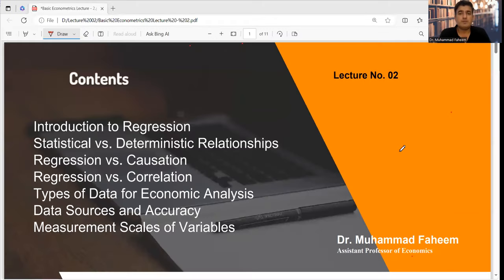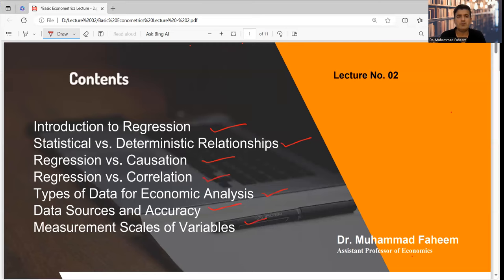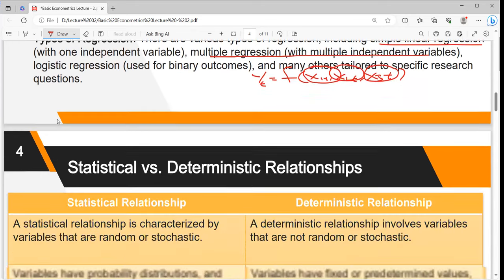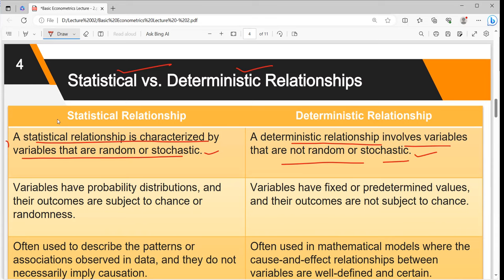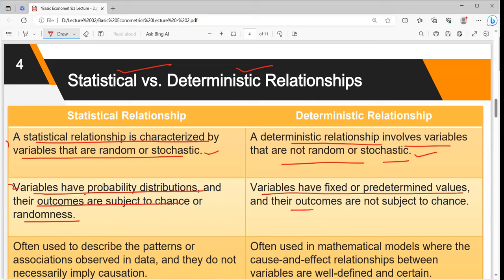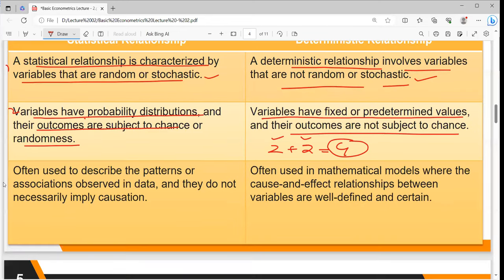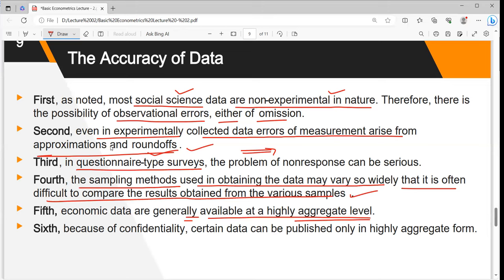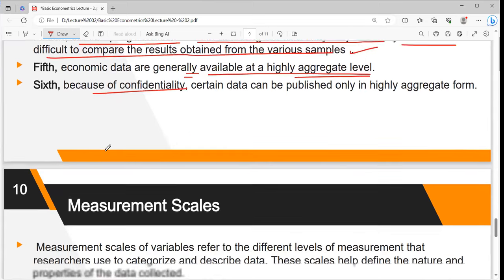Introduction to Regression | Correlation | Measurement Scales of Variables | Dr Muhammad Faheem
Welcome to Dr. Muhammad Faheem Malik's YouTube channel! Join us for a comprehensive exploration of Regression Analysis, a crucial statistical tool used in various fields. We'll cover fundamental topics such as the basics of regression, differentiating between statistical and deterministic relationships, understanding regression vs. causation, and the distinctions between regression and correlation. Additionally, we'll delve into the types of data commonly used in economic analysis, data sources and accuracy, and measurement scales of variables. Dr. Muhammad Faheem Malik will simplify these complex concepts, making regression analysis accessible to students, researchers, and anyone interested in statistics. Let's learn together and enhance our understanding of econometrics!